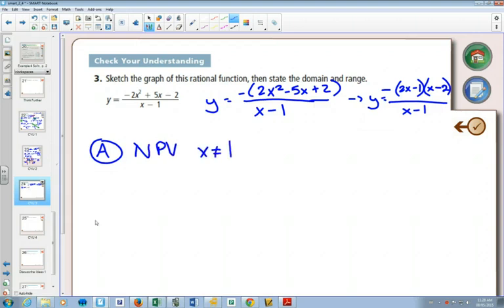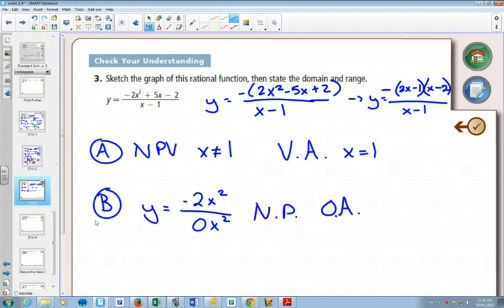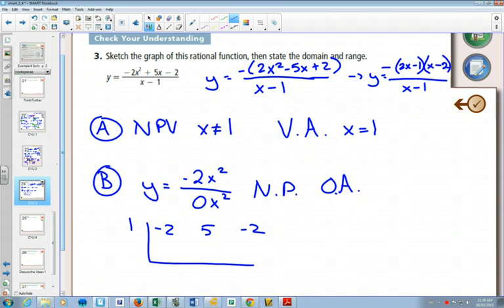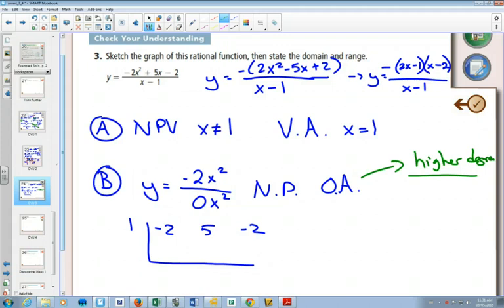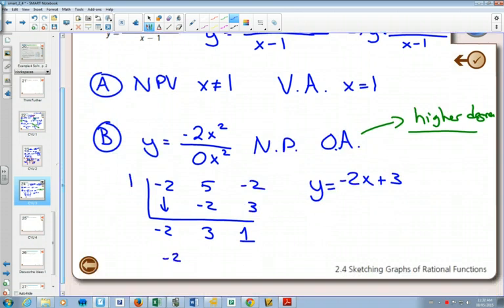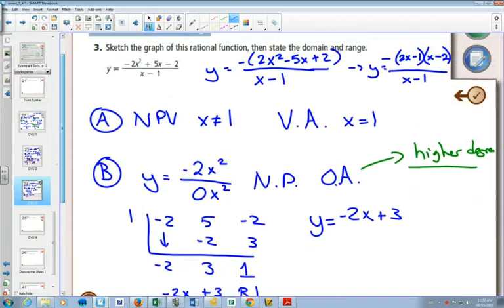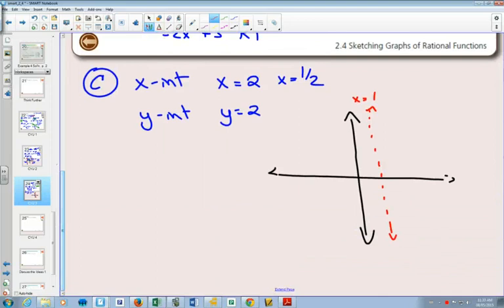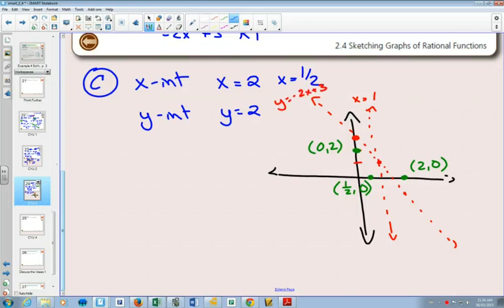40SP 2 4 Example 3